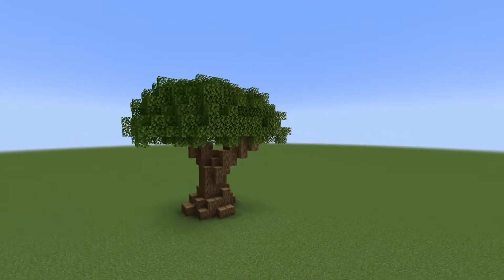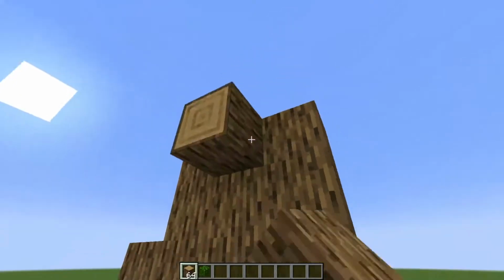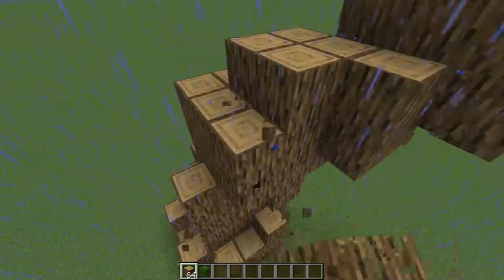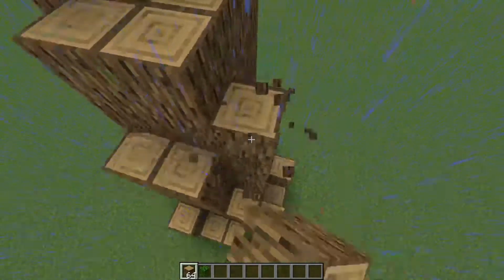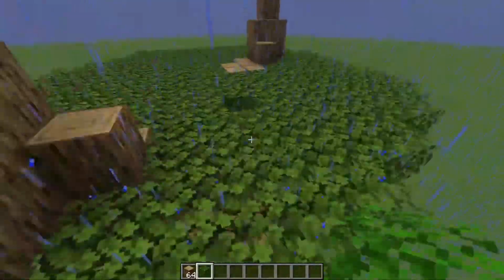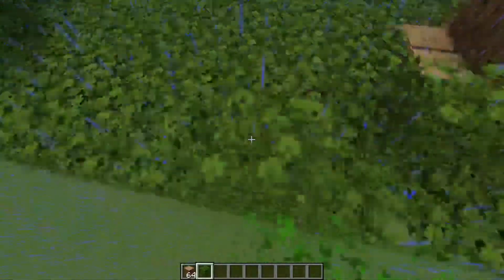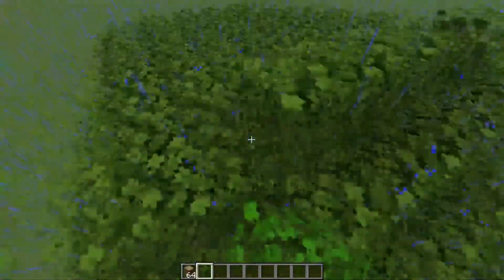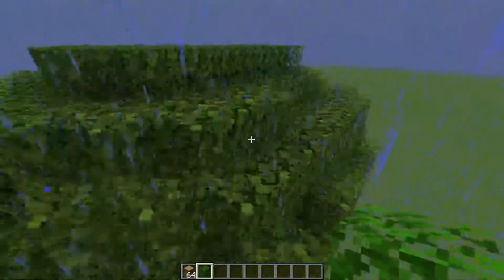1.21 Minecraft How to Build Custom Tree - Tutorial / Guide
Minecraft How to Build Custom Tree - Tutorial

Today, I show you guys how to build a unique custom tree in Minecraft, I hope you all enjoy this guide / tutorial